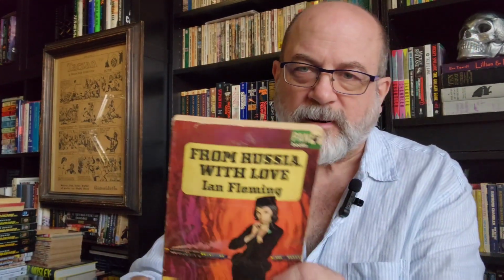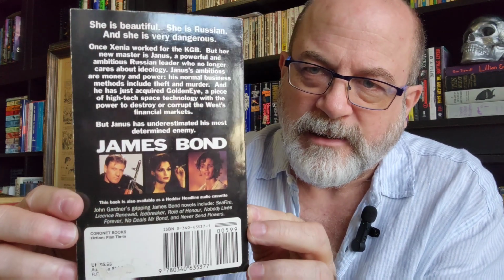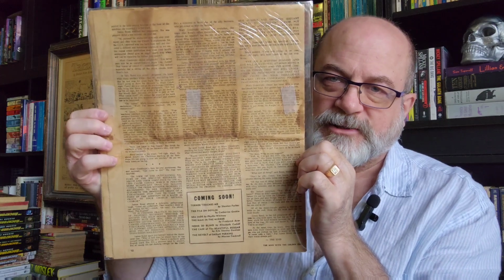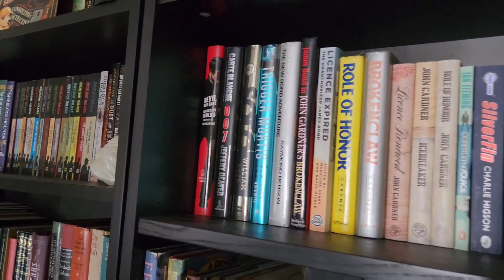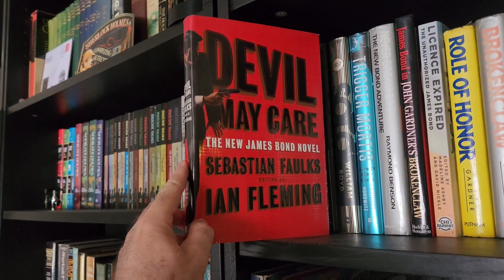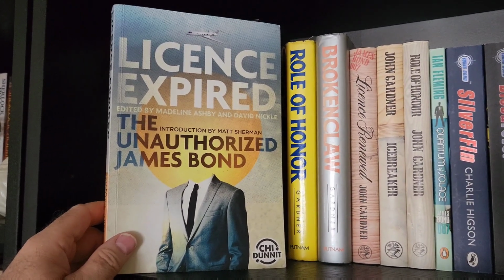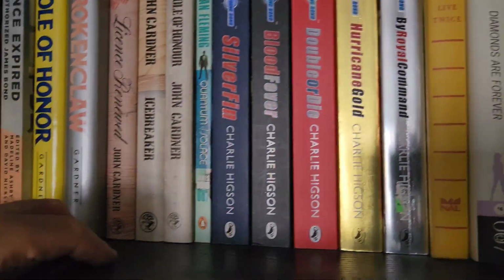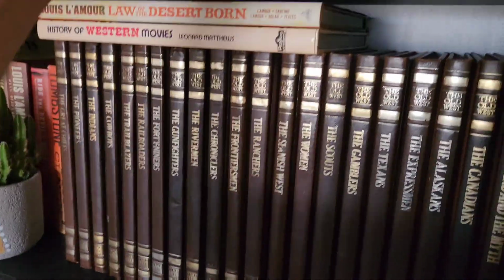James Bond Deep Dive!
Books mentioned:
James Bond series by various authors

Cover artists:
Robert McGinnis
Michael Gillette

Theme by Serge Quadrado Music